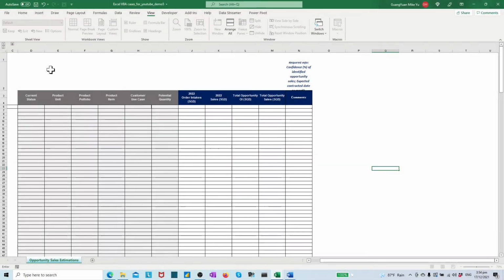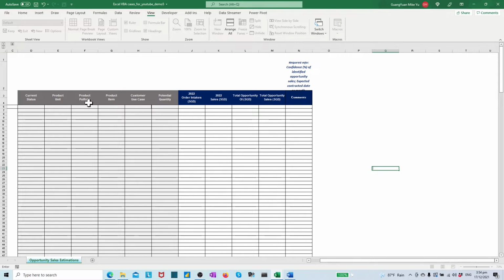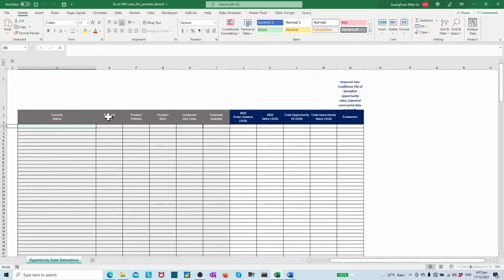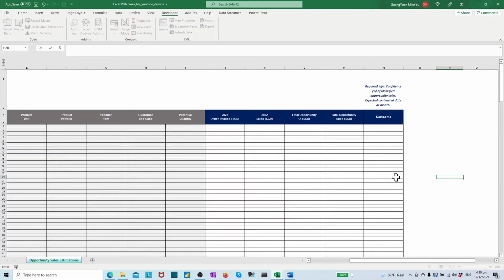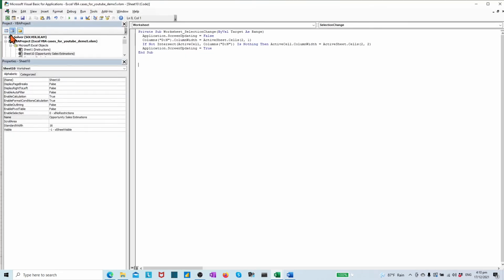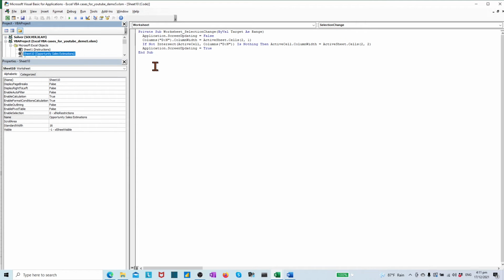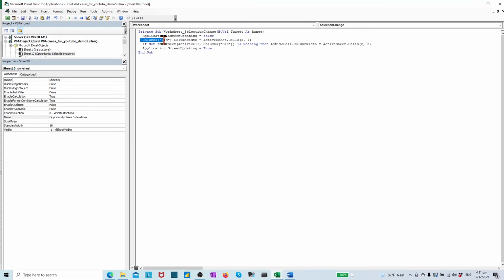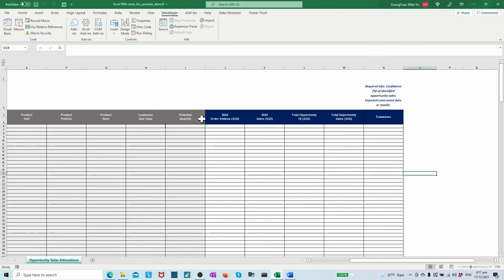Excel VBA: A click to extend the column width automatically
In the short video I share a simple VBA procedure to extend the column width automatically by clicking a cell in target range. With the feature we may improve our excel user use experiences

VBA code Lines:
Private Sub Worksheet_SelectionChange(ByVal Target As Range)
  Application.ScreenUpdating = False
  Columns("D:N").ColumnWidth = ActiveSheet.Cells(2, 1)
  If Not Intersect(ActiveCell, Columns("D:N")) Is Nothing Then ActiveCell.ColumnWidth = ActiveSheet.Cells(2, 2)
  Application.ScreenUpdating = True
End Sub

Or from my Blog website you may find and copy the VBA codes: